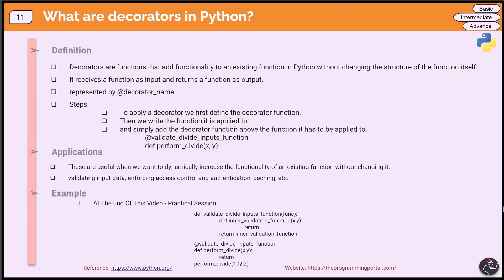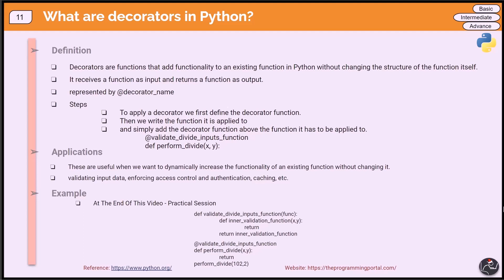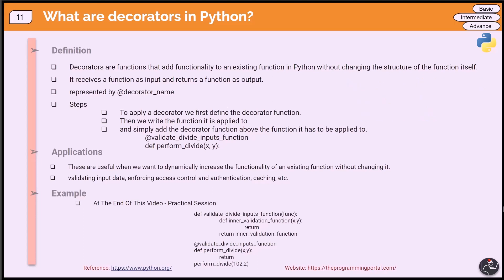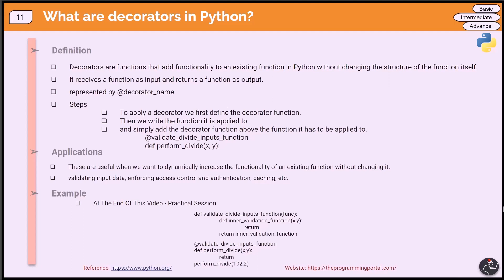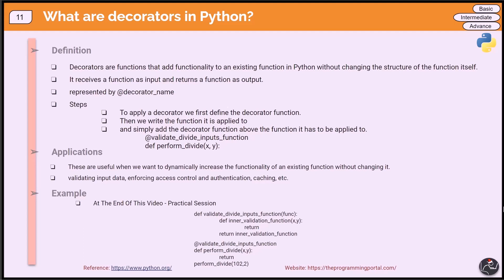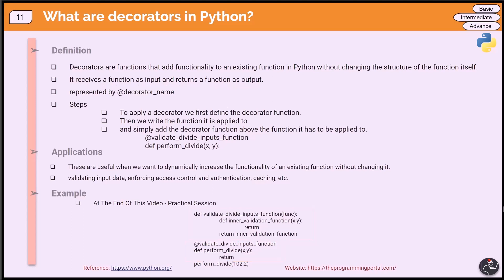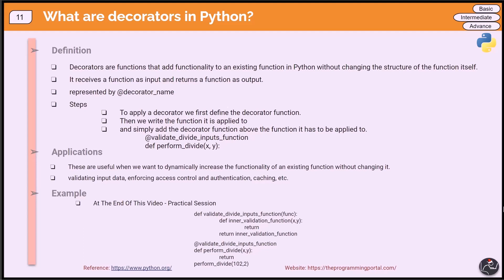Python Interview Questions #11 - What are decorators in Python?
In this tutorial, we will learn what decorators are in Python and understand them in detail with an example. This video is part of Python's top 25 most commonly asked interview questions.

Keep Coding!